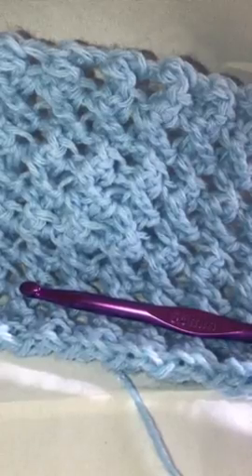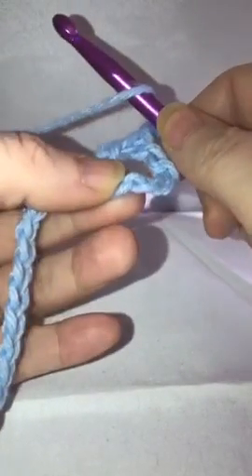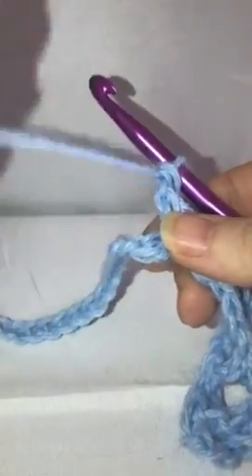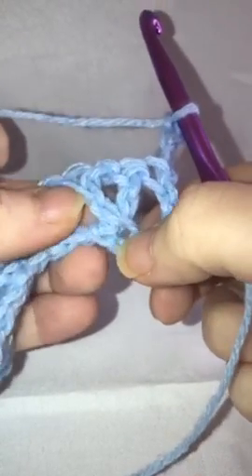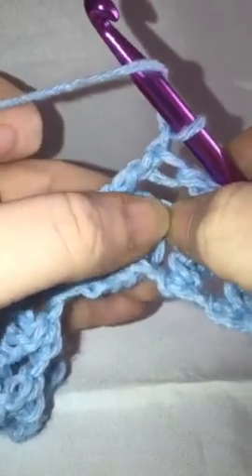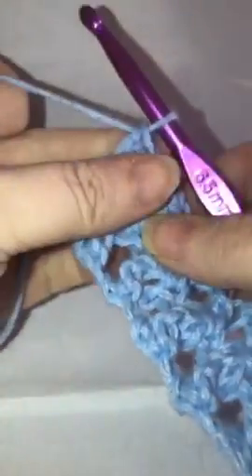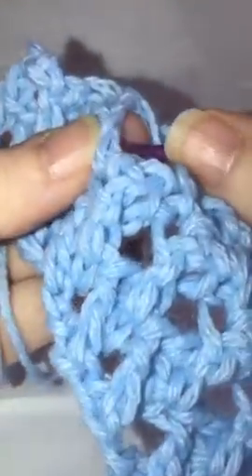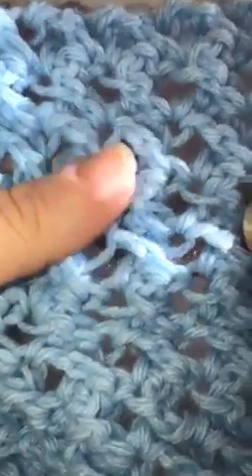Crochet Crossed Stitches Tutorial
In today's video I am showing how to do a pattern stitch called  Crossed Stitches.

For written instructions go to